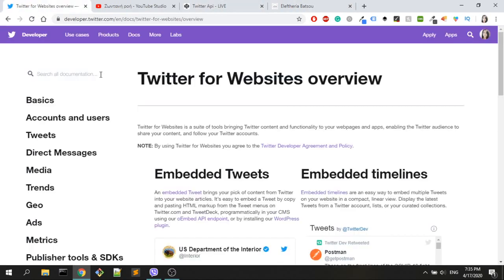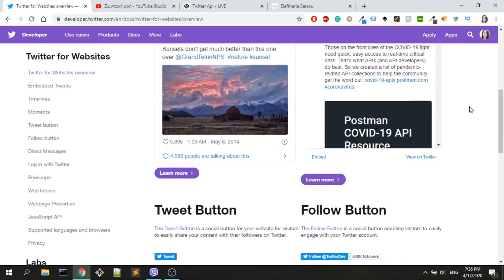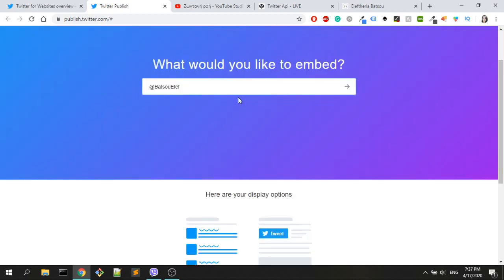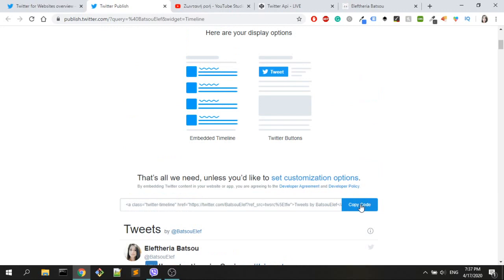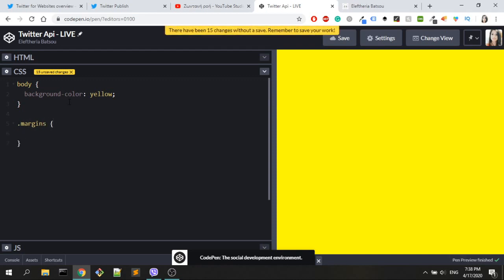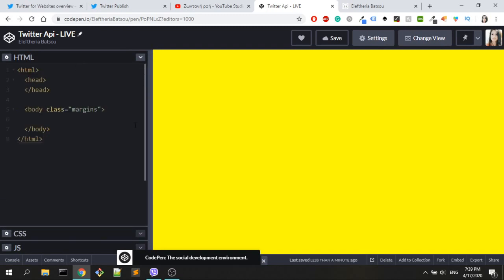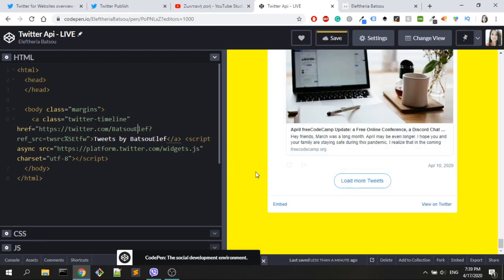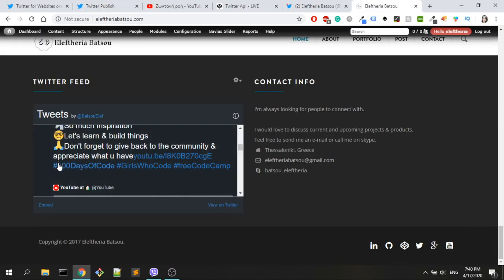🌍Simple Twitter Api (Configure your own embed) LIVE!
⬇️ In this video: I'm going to show you how to configure your own embed for twitter and how to use it effectively.